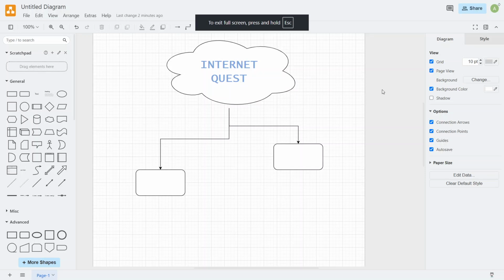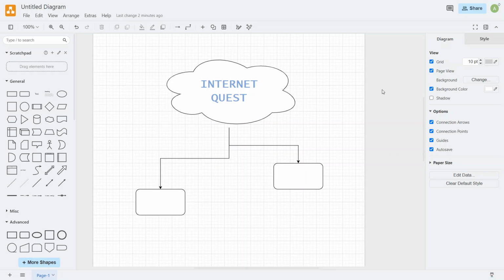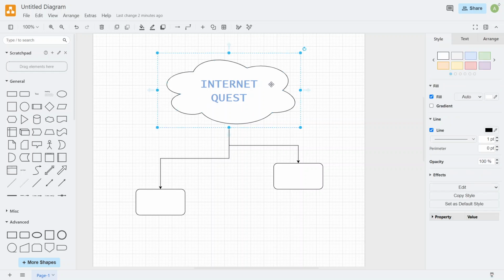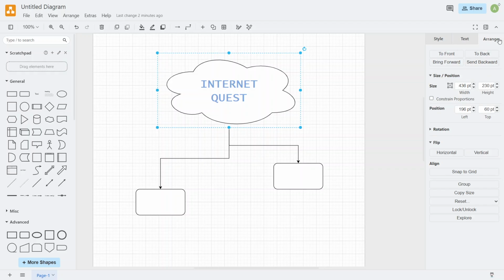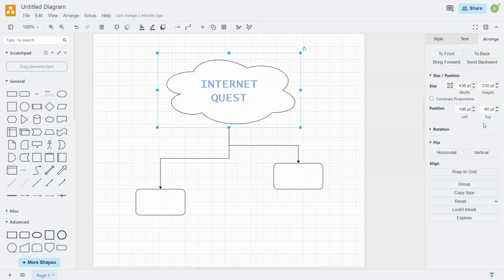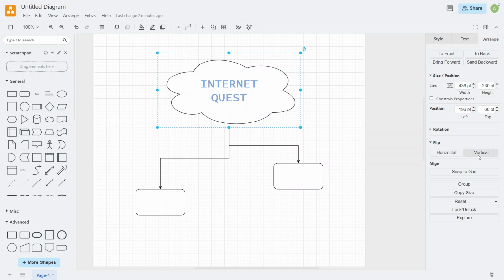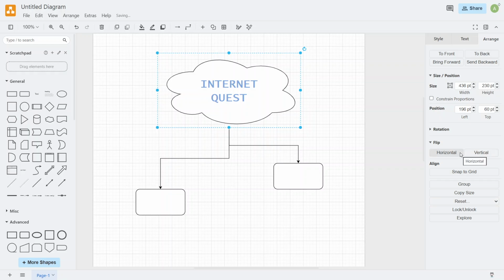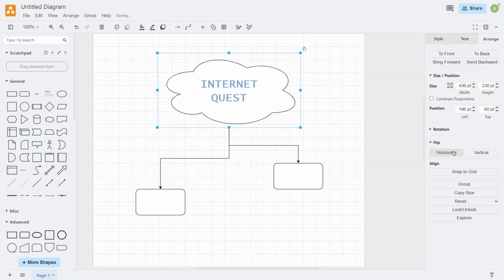How to Mirror on Draw.io (2026) | Step-by-Step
Learn how to mirror on Draw.io using the most current method available in the tool. In this tutorial, you'll see exactly how to flip and mirror shapes, objects, and diagrams both horizontally and vertically inside Draw.io. Whether you're building flowcharts, network diagrams, or process maps, knowing how to mirror elements saves time and keeps your layouts clean and consistent. This updated walkthrough covers the exact steps inside the latest version of Draw.io so nothing is outdated or confusing. No plugins or workarounds needed — just the built-in features that work right now. Follow along at your own pace and you'll have it figured out in minutes. Try it yourself and drop a comment if you have questions.